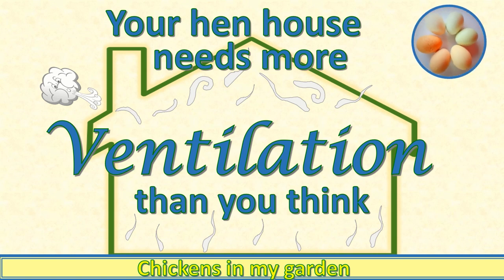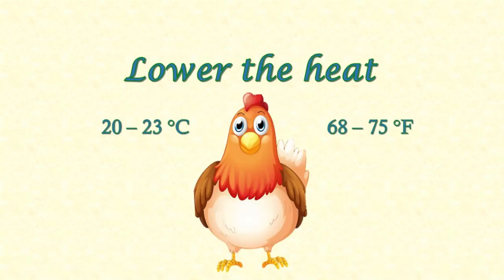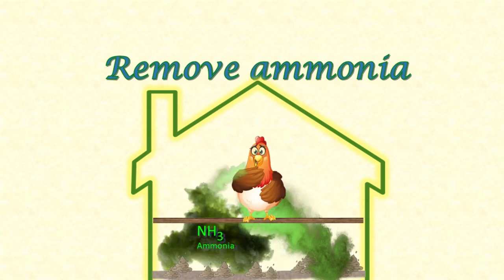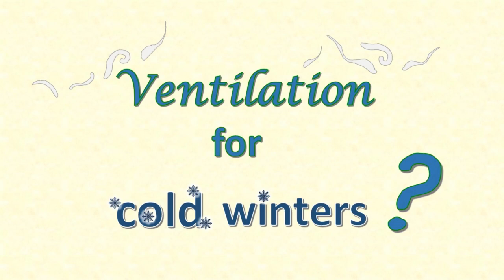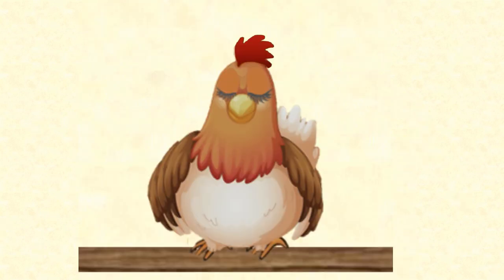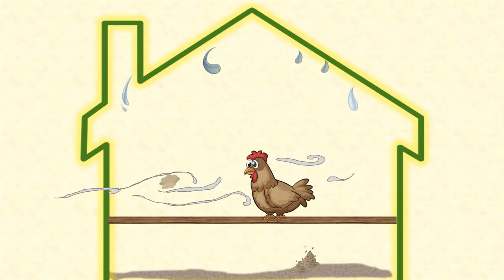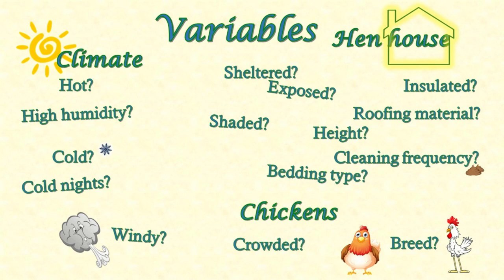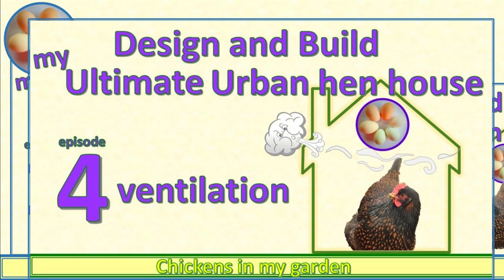Hen house Ventilation - how much ventilation does your chicken house need?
Every chicken house needs ventilation, yes, even, in fact especially, in cold weather.

How much ventilation each hen house needs depends on several variables:
- Climate
o Is your climate hot or cold?
o Is the humidity high or low?
o Do nights get cool?
o Is it windy?
- Chicken house
o Is the chicken house located where it’s sheltered from winds or exposed?
o Is it in shade or direct sun?
o How insulated is it?
o What is the roof made of?
o How high is the roof (volume of air matters more than floor space)
o Do you use bedding that is naturally moist (like deep litter) or is the floor dry?
o How frequently do you remove the droppings?
- Chickens
o How crowded with chickens is the chicken house?
o What breed are the chickens? (big comb & wattles in cold / heavy breeds in hot)

Where to place that ventilation is vitally important. The Golden Rules are:
- include as many large openings as possible,
- and make them adjustable so you can open or close them as weather and wind direction indicates,
- always include high vents to allow warm moist air to exit,
- unless your climate is very cold, include some cross ventilation,
- but avoid drafts blowing directly onto the chickens,
- keep out the rain and other sources of water,
- and keep the manure cleaned out.

To see how I applied these principles when designing my new Ultimate Urban Hen house, see episode 4 in my series: